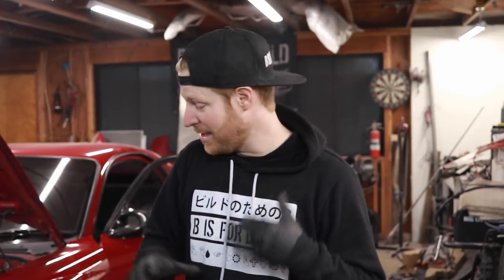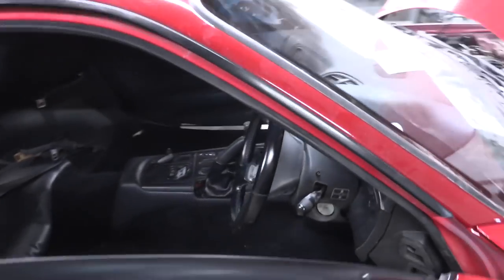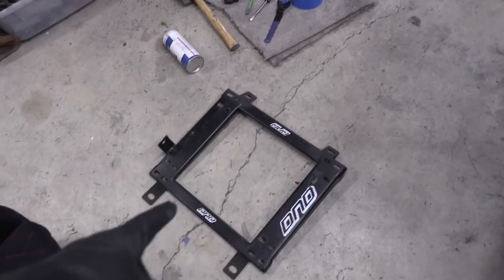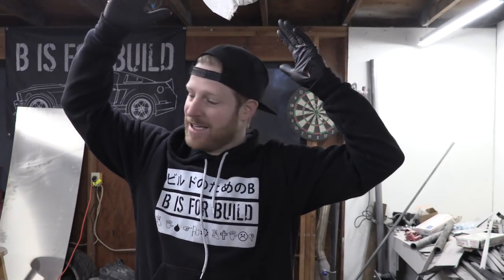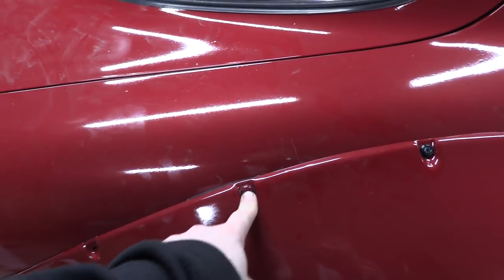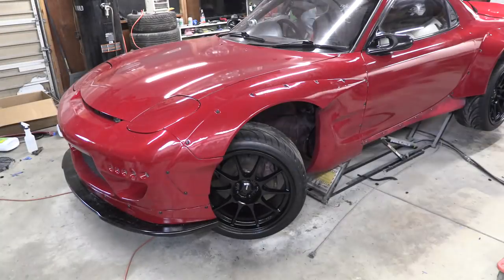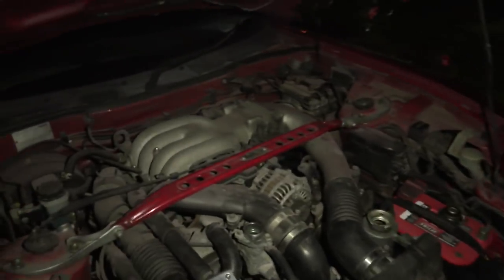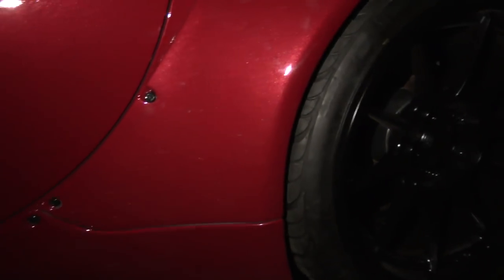The RX7 Is Finished And On The Road!!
In this episode I wrap up assembly of the RX7 and get it on the road.
Thanks to DND Performance for the interior bits, check them out

Theyve got you covered for all your JDM parts/car needs!

Scheduled to be monetized sometime in 2019 ( thanks youtube! )